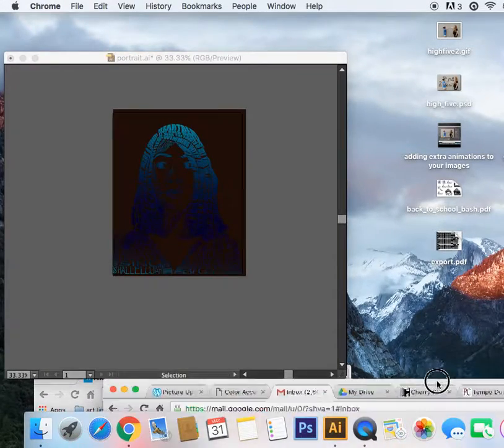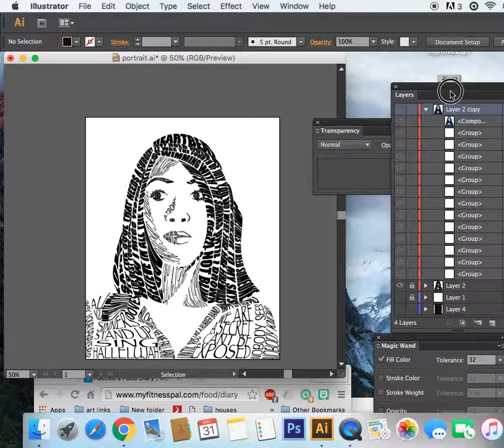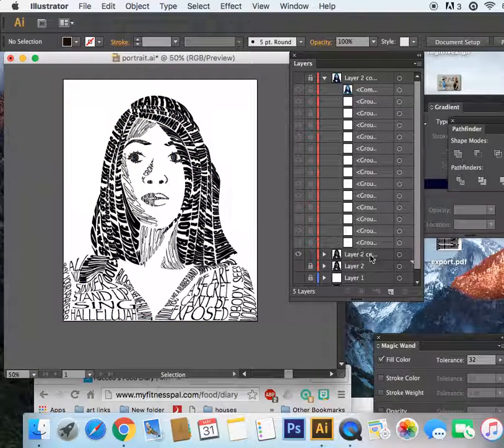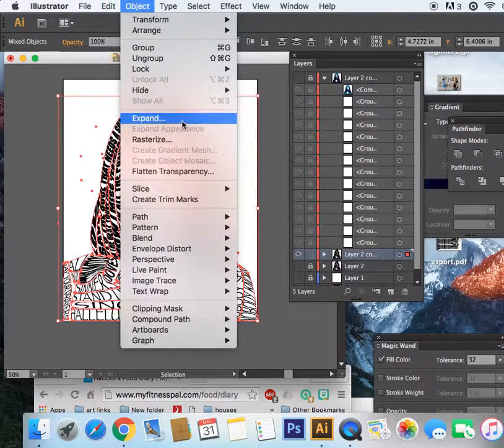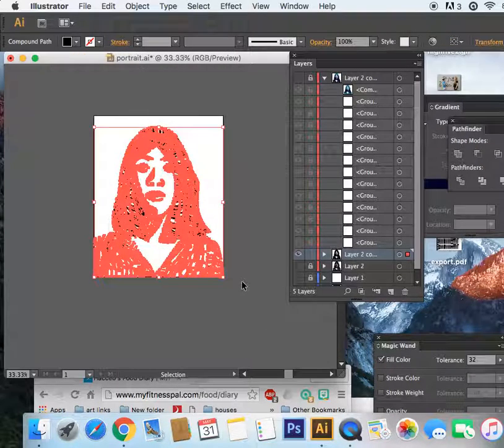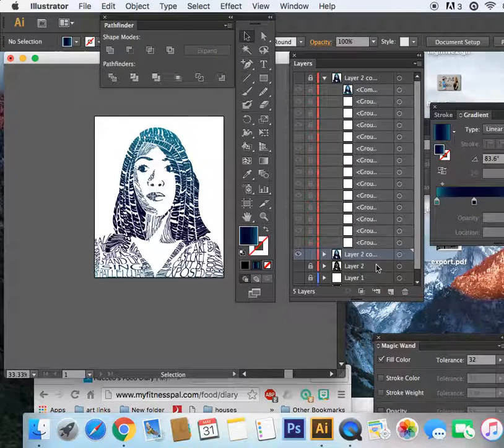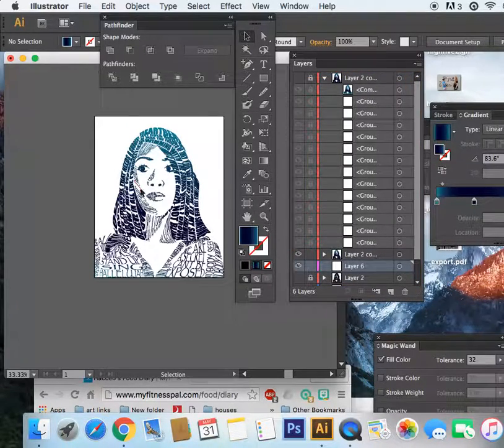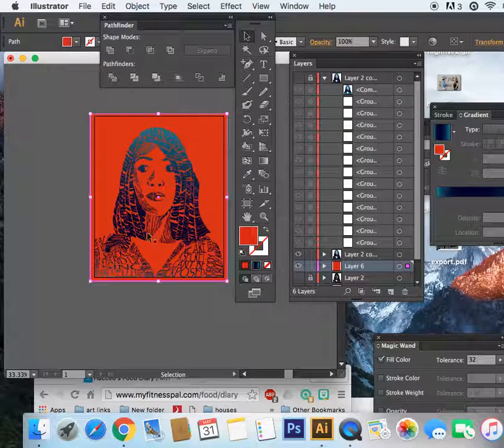adding color to your portrait